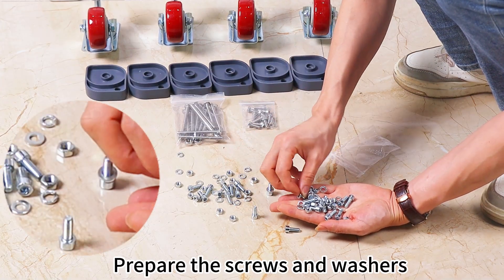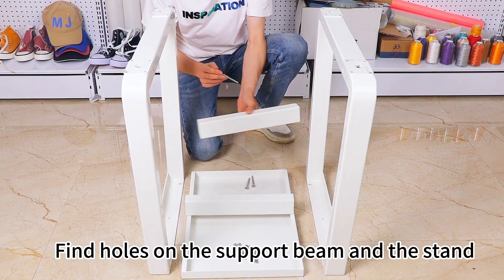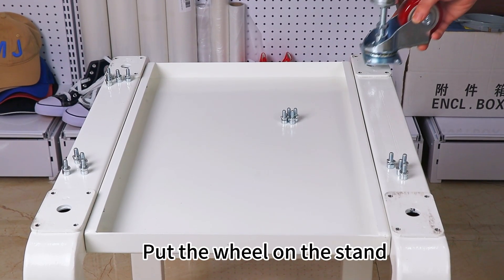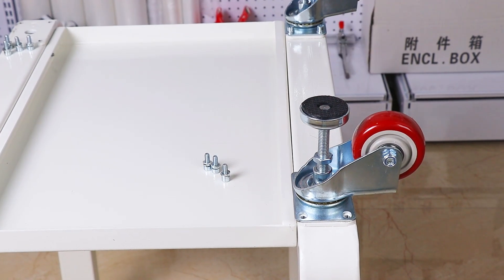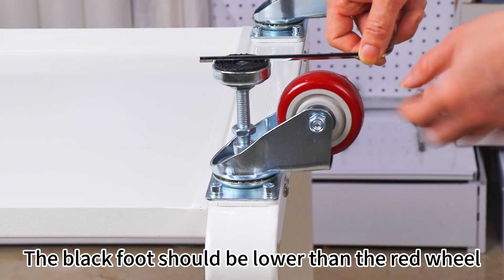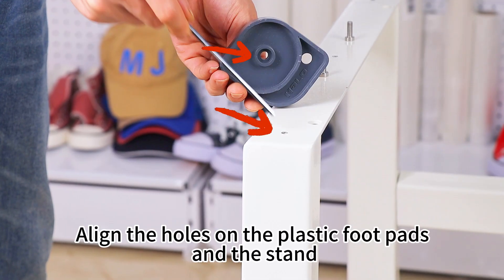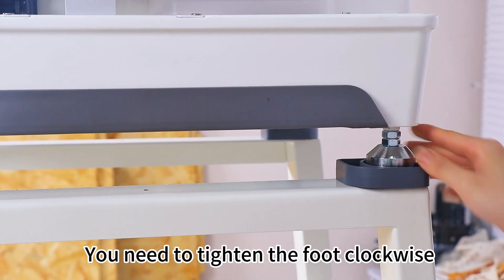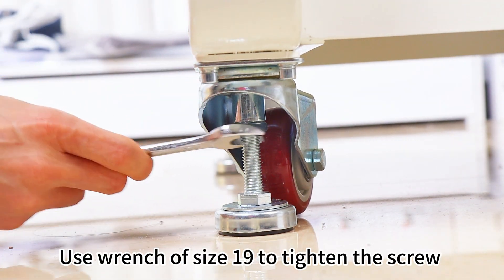Smartstitch Embroidery Machine S1001 Assembly of Stand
Smartstitch Embroidery Machine S1201 Get Started Assembly of Stand